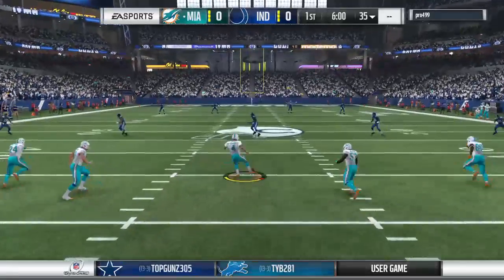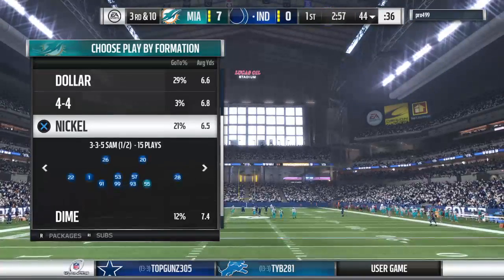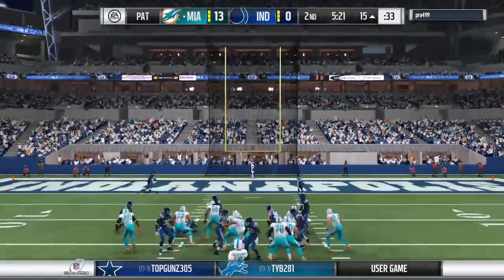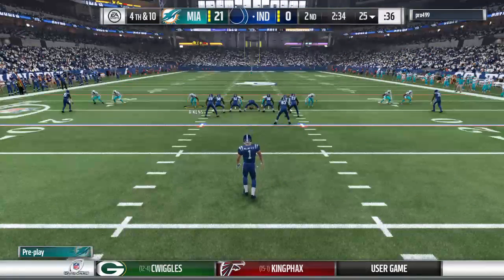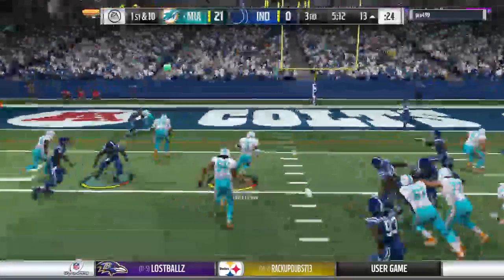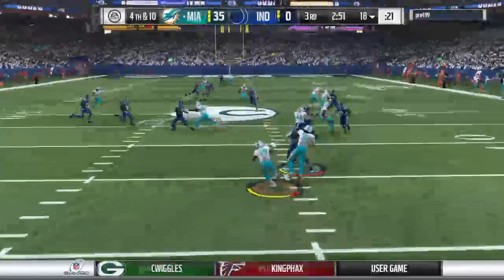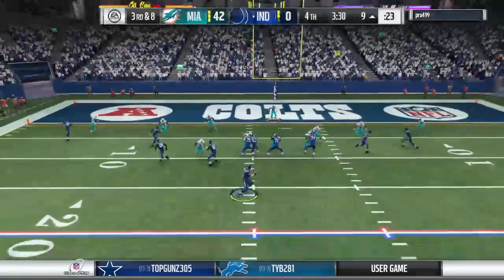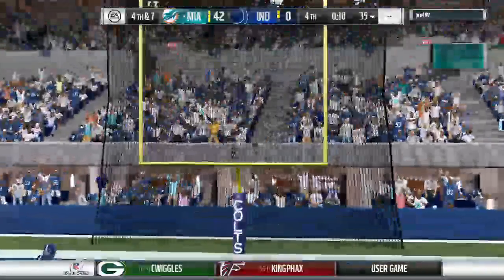SOUJA_BOY_3ID's Live PS4 Broadcast